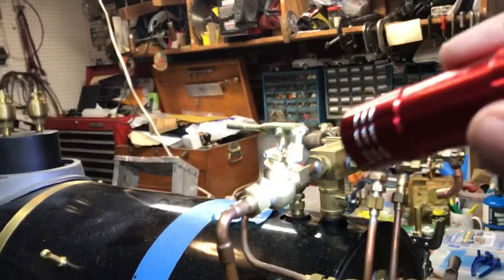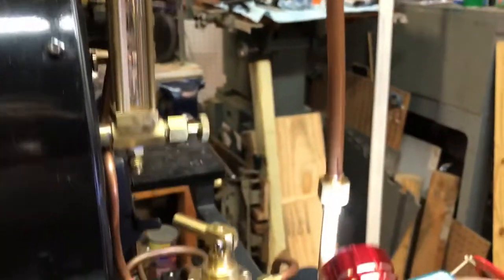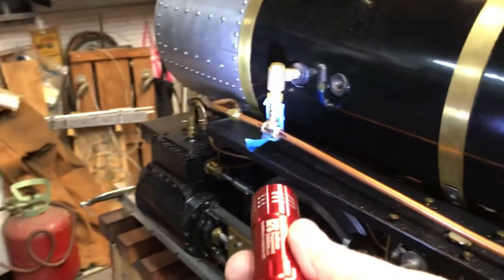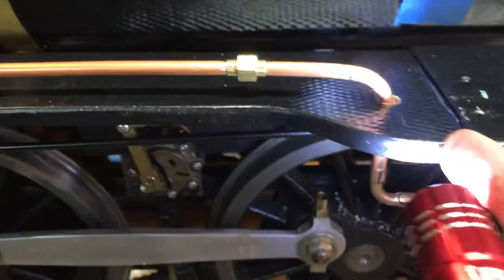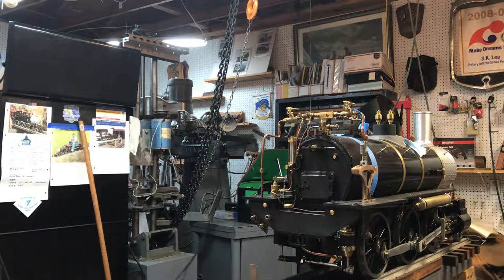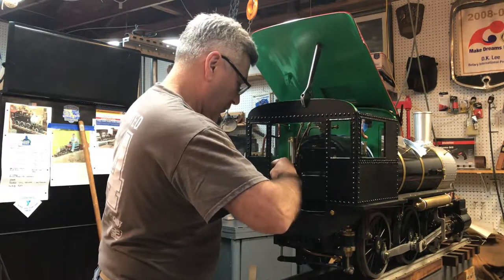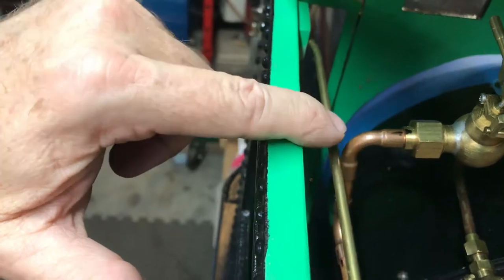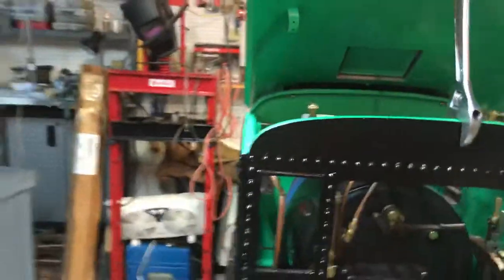Axle pump bypass line and steam supply to brake vacuum ejector Allen Mogul Locomotive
Live Steam project